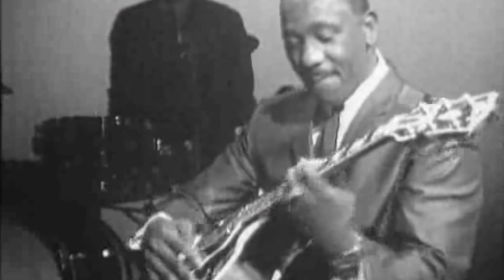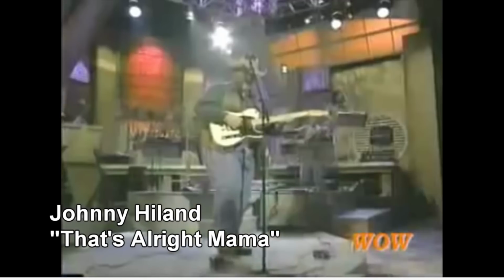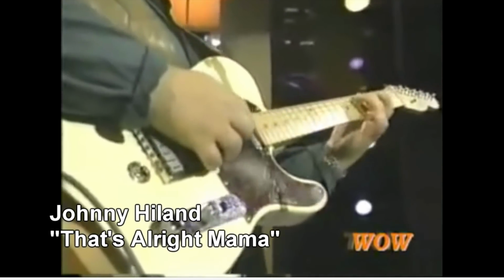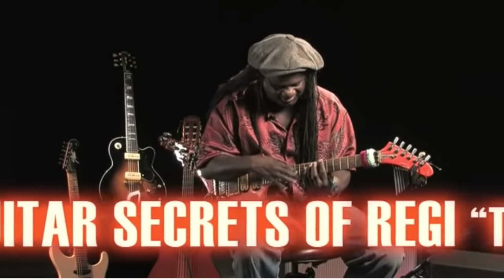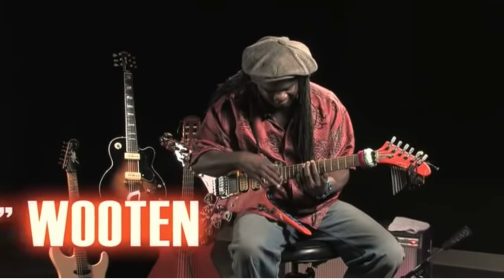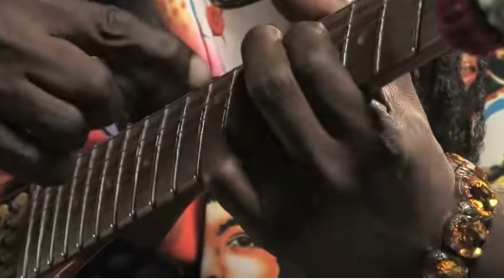Crazy picking techniques and those who use them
Baxter and Jonathan talk about the crazy techniques picking used by some guitar players. Some may even be famous movie stars from the 90's.

SHOP HOURS : MON - SAT 11AM - 6PM, SUN 12-4PM